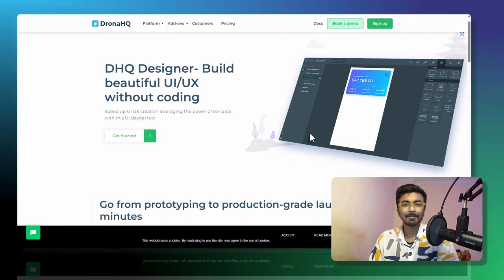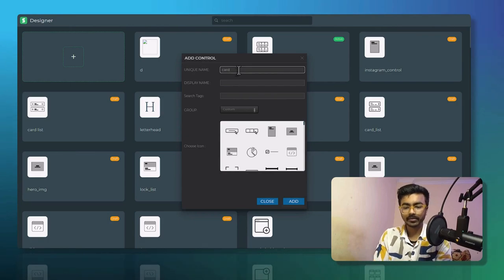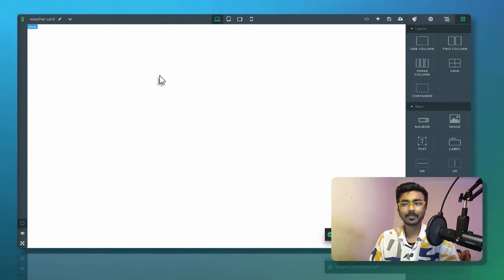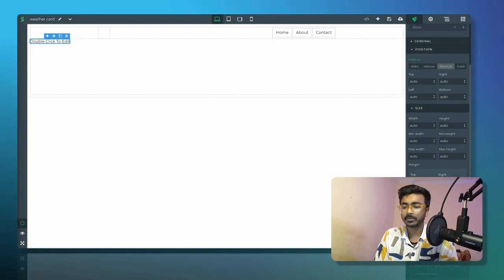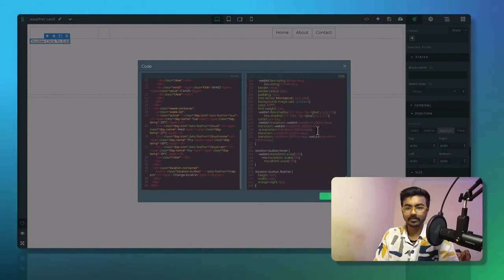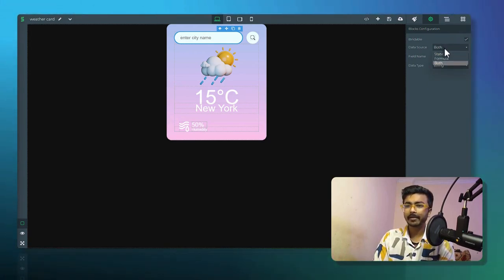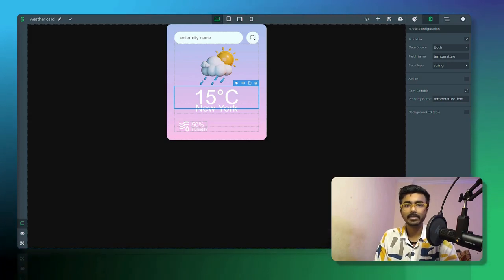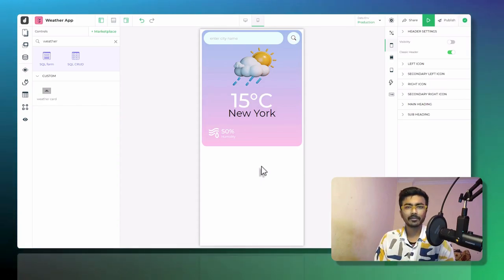How to Customize UI Controls Using Control Designer | Low Code Basics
In this tutorial, discover how to elevate your app's user interface with DronaHQ Control Designer. Learn how to personalize UI controls, add custom HTML and CSS code, and craft visually appealing designs that captivate users.

With DronaHQ control designer you can:
- Configure how your UI controls will look on each device's size.
- Save the current control being edited.
- Apply CSS styles to components of your controls.

and more.